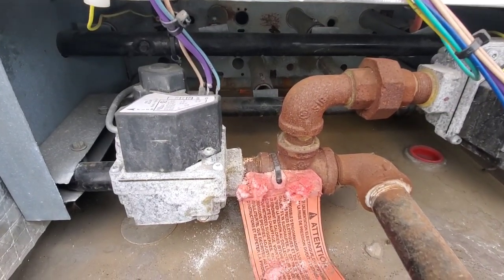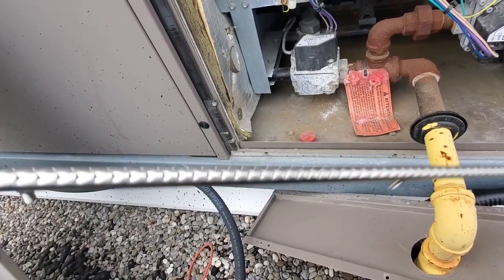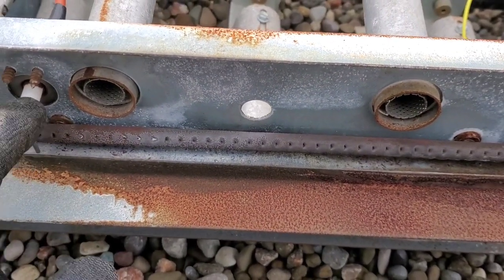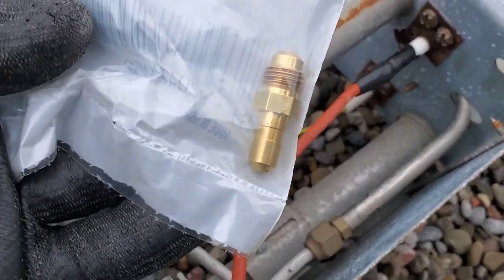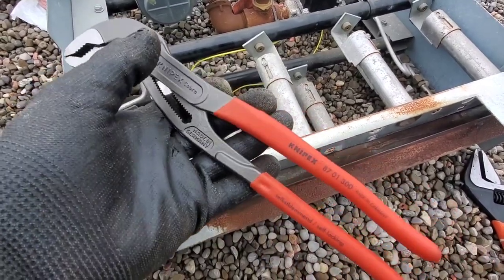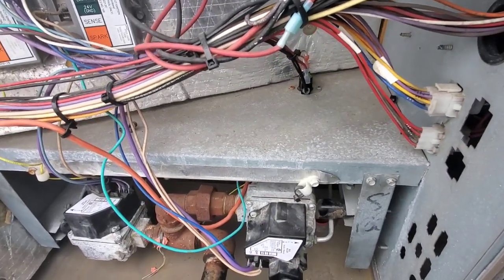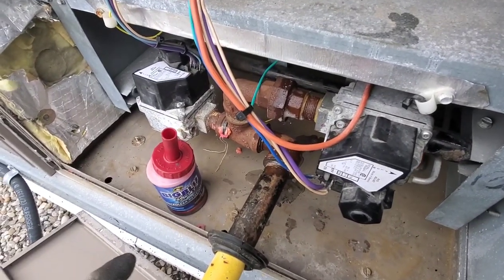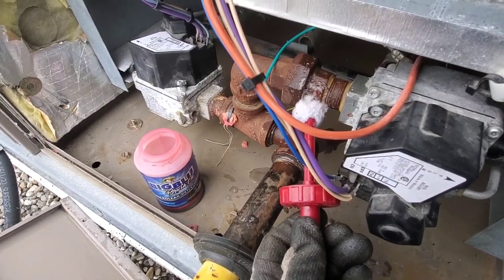York RTU Heating Repair And Ignitor Problem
While performing a heating repair on this York RTU, it provided an interesting result.  The new ignitor was faulty, a second new ignitor went in that also caused a problem.  I had to modify the ignitor in order to make the repair.  This is why thorough testing is important whether it's a York RTU heating repair or repair of any kind.  Check out this short article on this particular job.